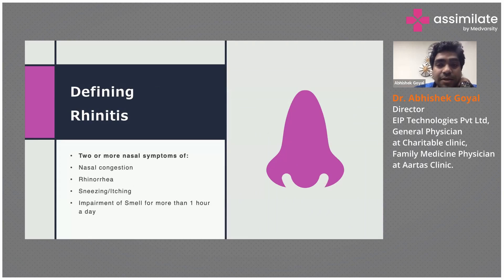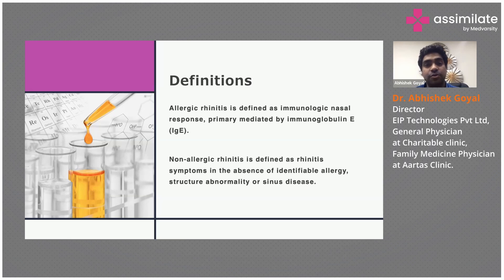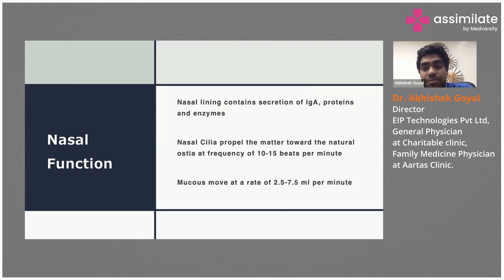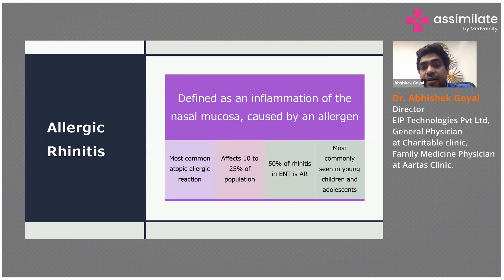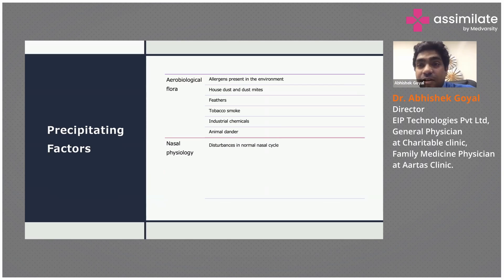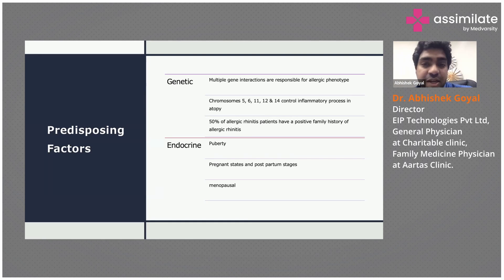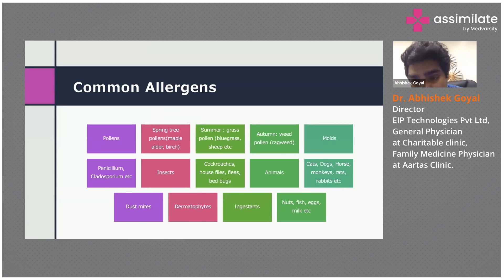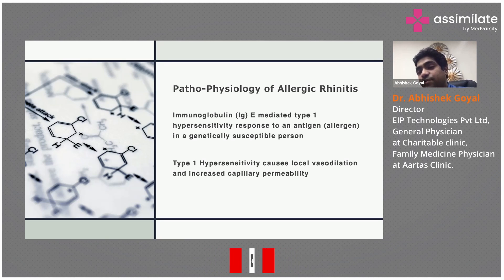What is Allergic Rhinitis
Allergic rhinitis, also known as hay fever, is a common medical condition that affects millions of people worldwide. It is an immune-mediated disorder that results in symptoms like nasal congestion, runny nose, sneezing, itching, and teary eyes. These symptoms occur when an individual is exposed to allergens, such as dust mites, pet dander, mold spores, or pollen.

The prevalence of allergic rhinitis is on the rise, and it is estimated that 10-30% of the global population is affected by this condition. It is more common in industrialized countries, where there is a higher exposure to allergens, and a lower exposure to certain environmental factors that help prevent the development of allergies.

Dr. Abhishek Goyal, Director at EIP Technologies Pvt Ltd, General Physician at Charitable clinic, Family Medicine Physician at Aartas Clinic explains about Allergic Rhinitis.